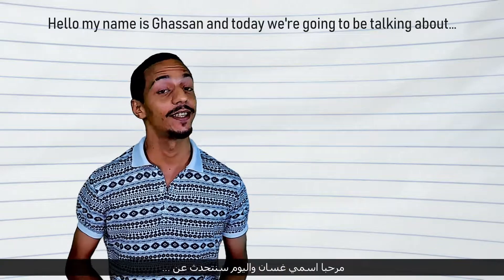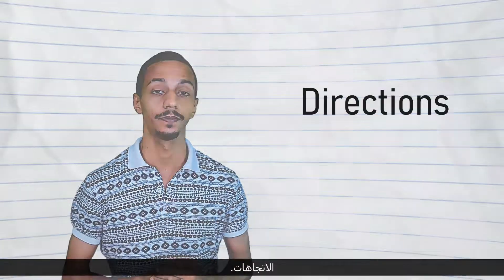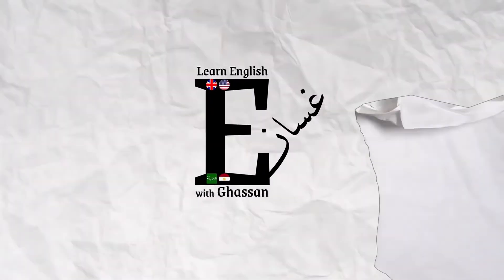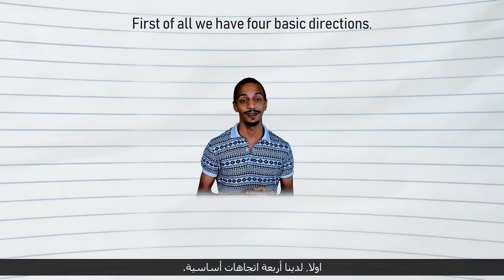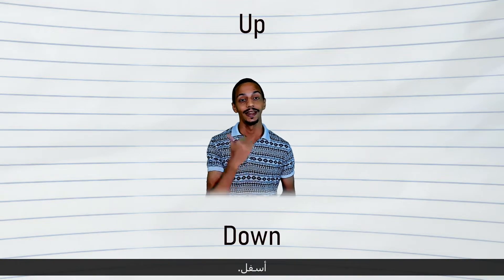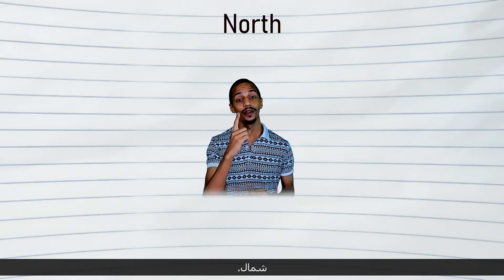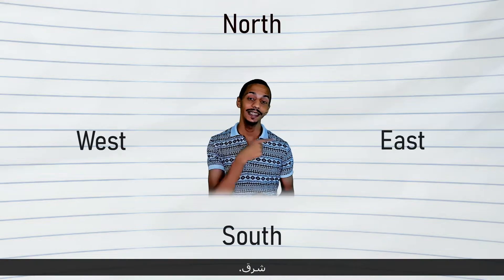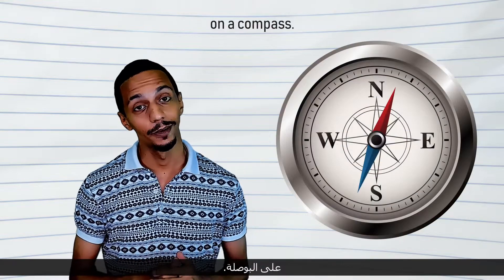Directions | الاتجاهات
Today we learn about giving directions!

 تعلم الاتجاهات و كيفيه اعطاء التوجيهات المختلفه باللغه الانجليزيه